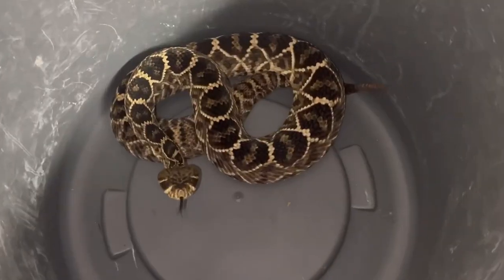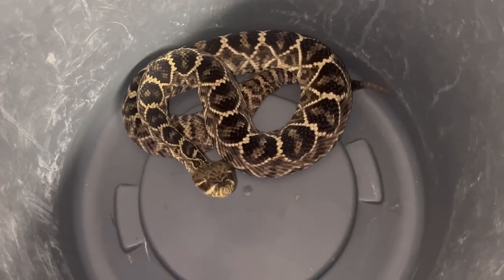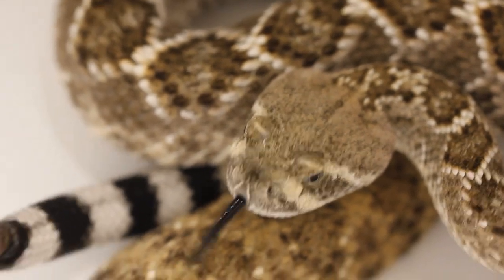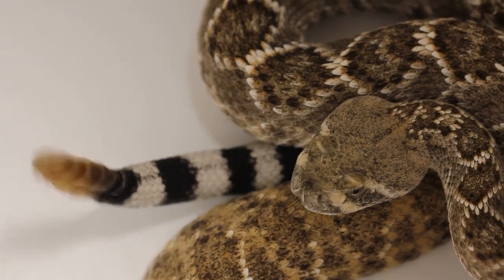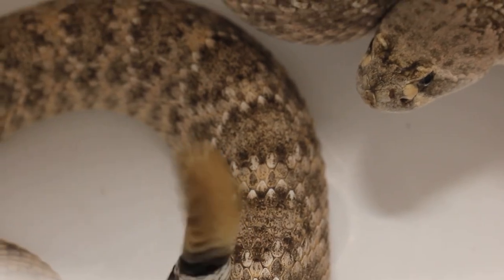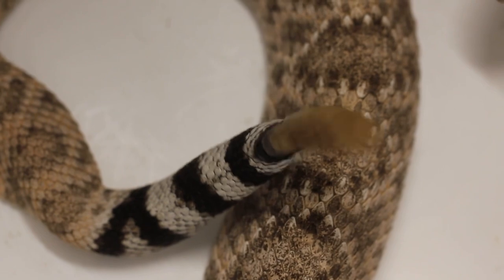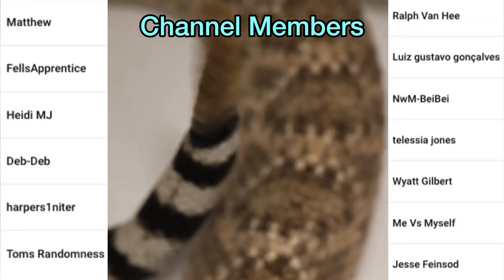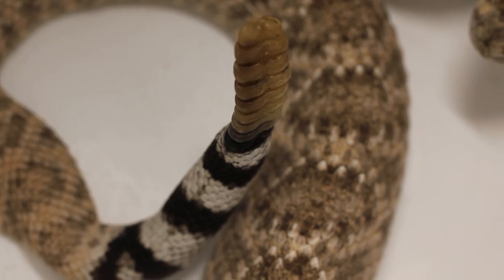Deep Cleaning! Eastern & Western Diamondback Rattlesnakes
(Code:   MARK10)

 Channel Members!
Ralph
Tom
Harper
Deb
Mike
Heidi
Peyton
Matthew
Jesse
Wyatt
Mr. Kipling
Telessia
NwM-BeiBei
Luiz Gustavo Goncalves